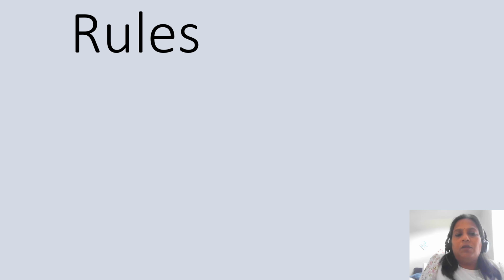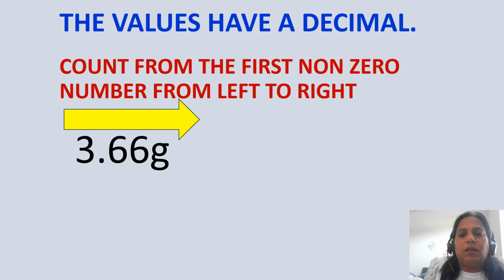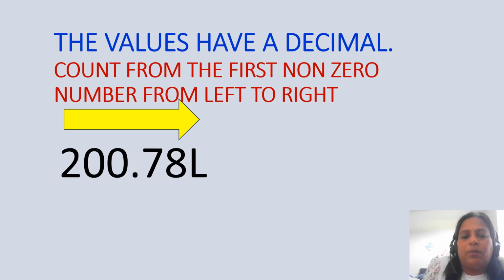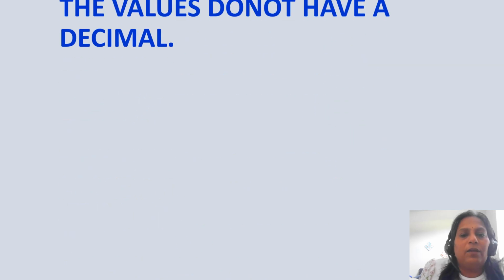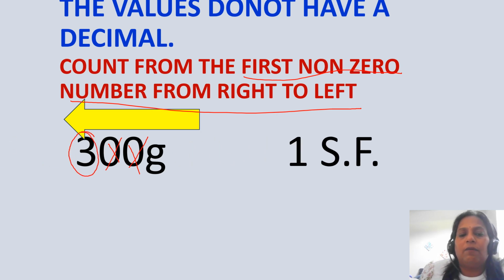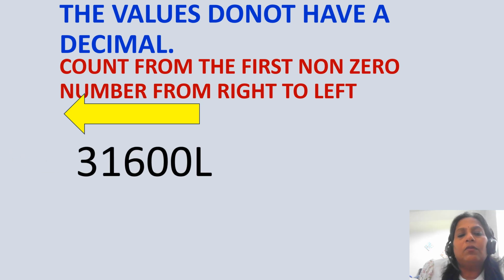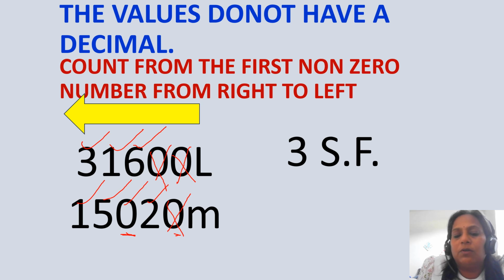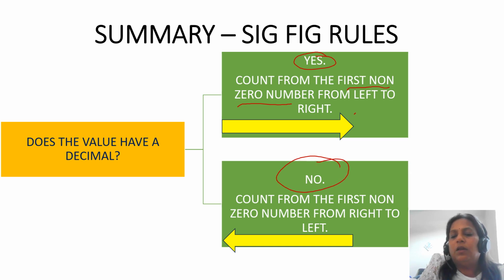Significant Figures-Tips and Tricks.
Easy rules to count the number of significant figures in a measurement is explained.